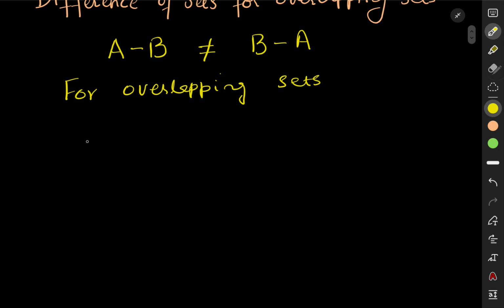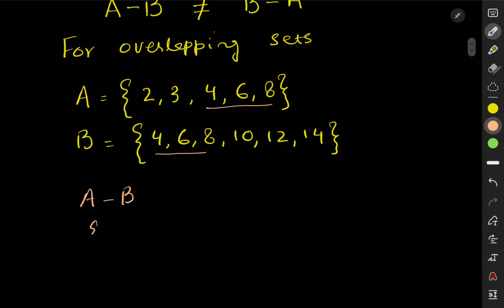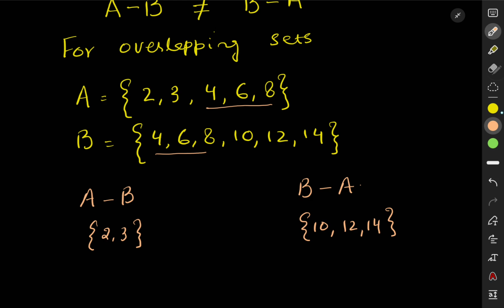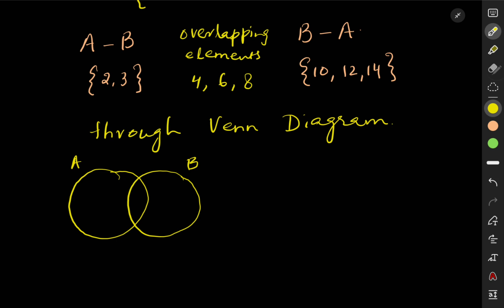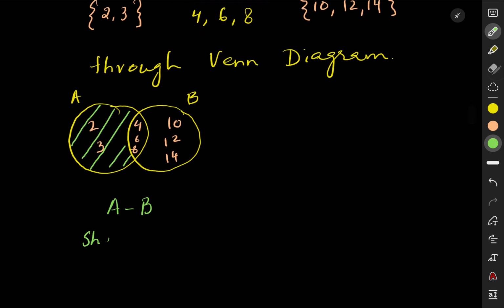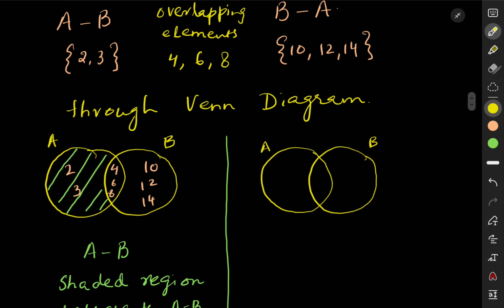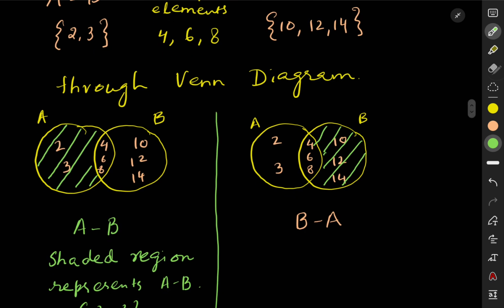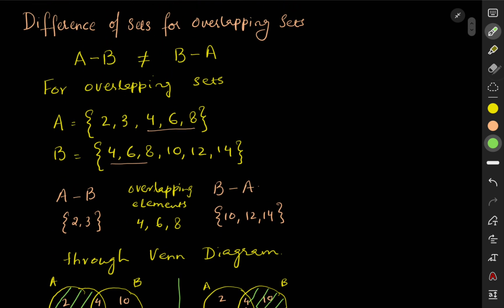Difference of sets Venn Diagram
You still don’t understand Sets?
That’s a problem. Fix it now with this no-BS playlist—straight to the point, no fluff. Watch it, learn it, and move on.
Don’t miss out—understand sets once and for all!

watch LCM & HCF discussed in detail step by step to clear up your confusion and make you better at solving problems:

Got a feeling? Cider's got a look for it.